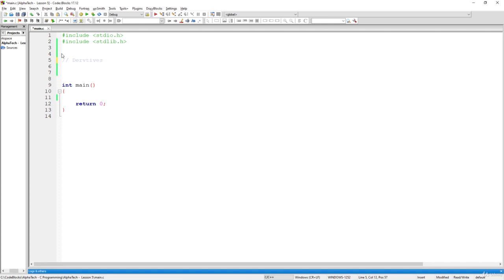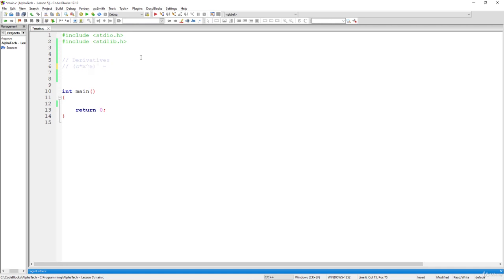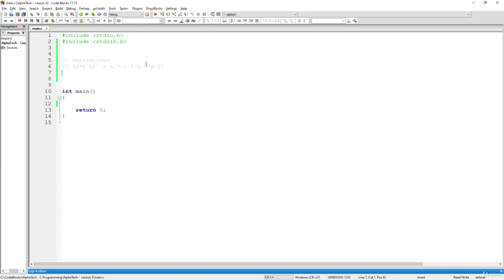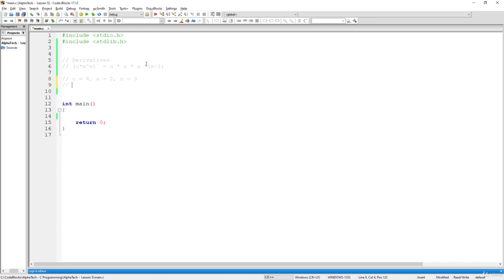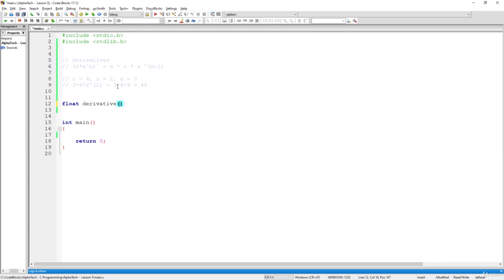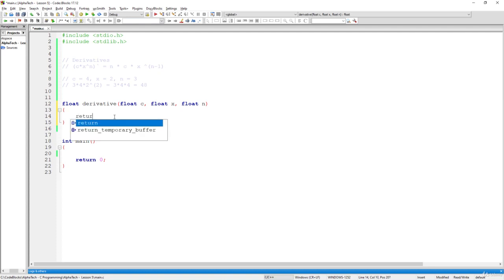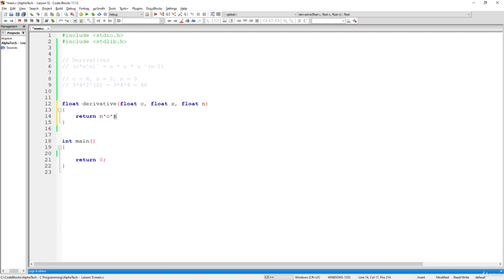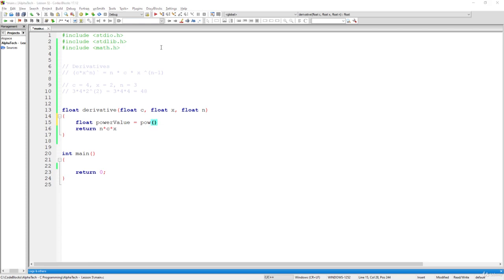C Programming: Basic Mathematical Question | Derivatives Optional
About C Programming:
• Structured language
C Programming Language Tutorial:

It can be defined by the following ways:
Facts about C:

5) How Much Maths is Needed for Programming?